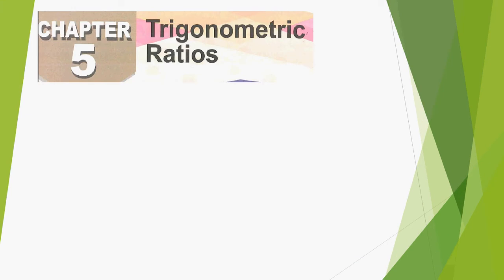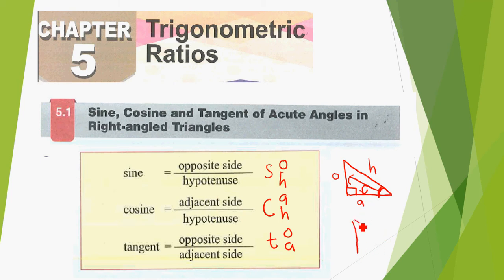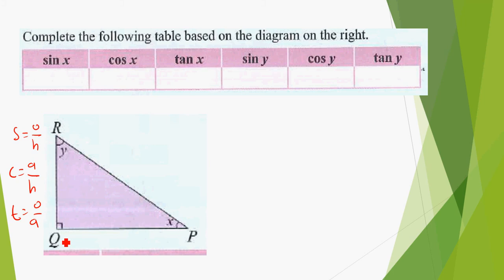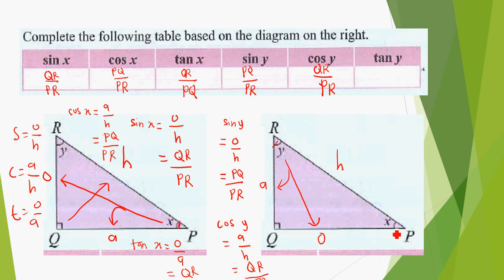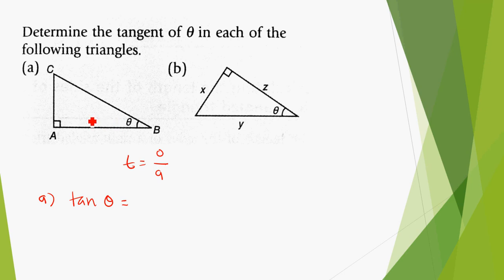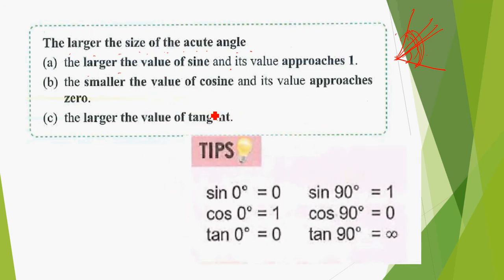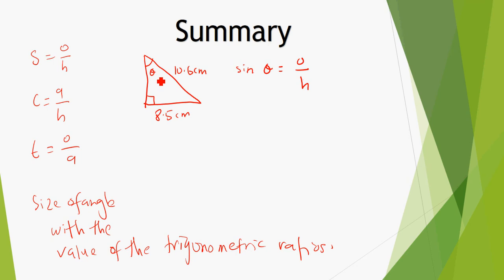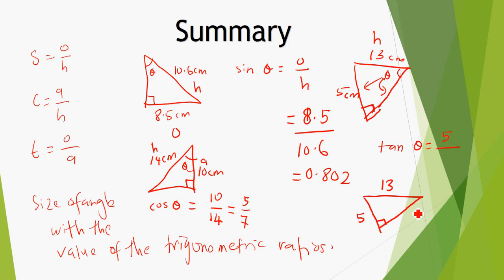Form 3 Maths : Trigonometry 5 1a Part 2 Trigonometric Ratios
Mathematics KSSM Form 3
Chapter 5 Trigonometric Ratios

5.1 Sine, Cosine and Tangent of an Acute Angle in Right-angled Triangles.
This video shows how to find sine, cosine and tangent for an acute angle in right-angled triangle